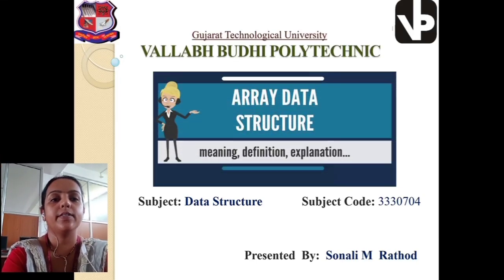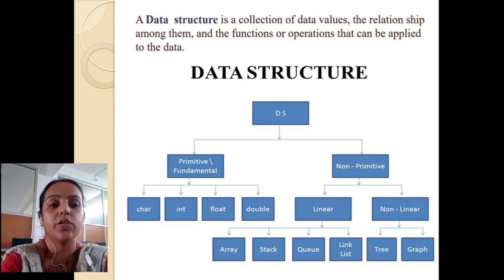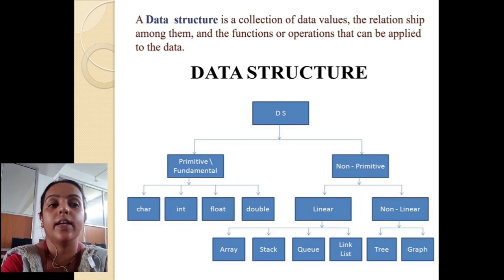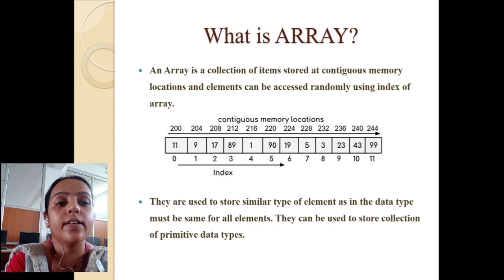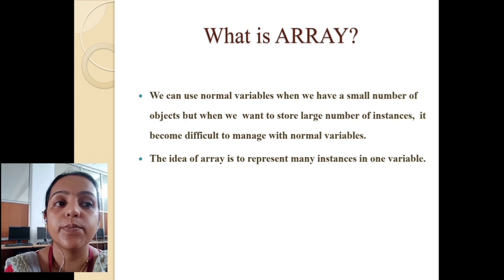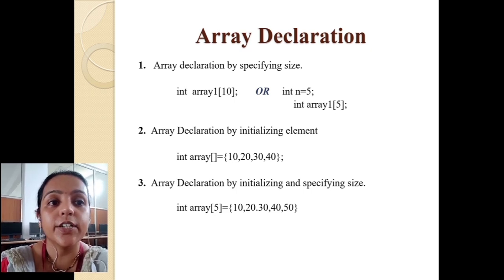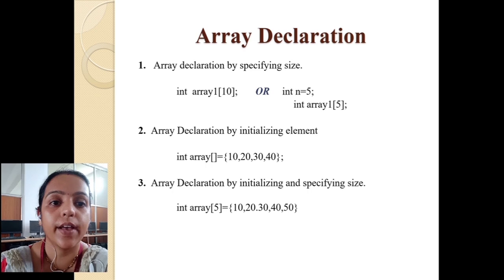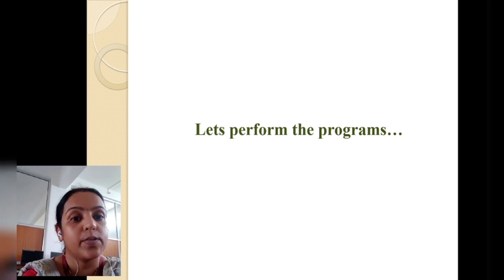Array in data structure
Set-2 programs of data structure subject